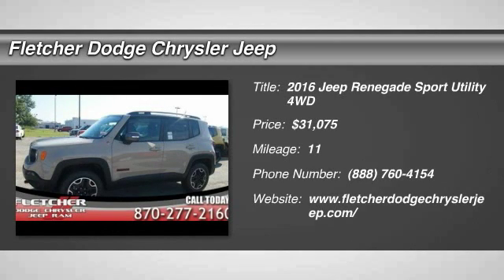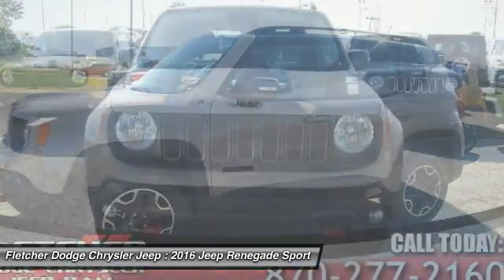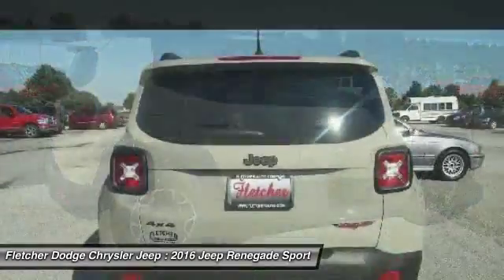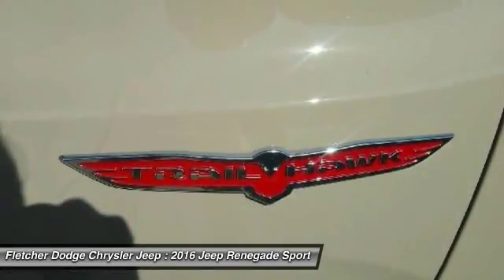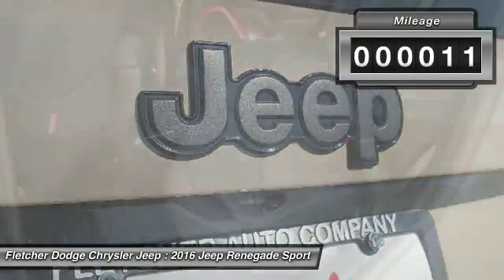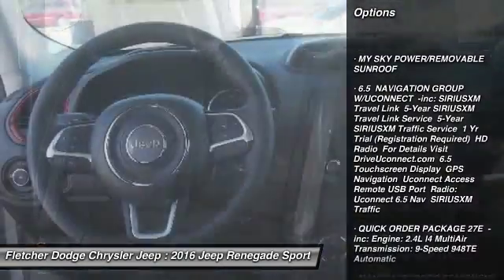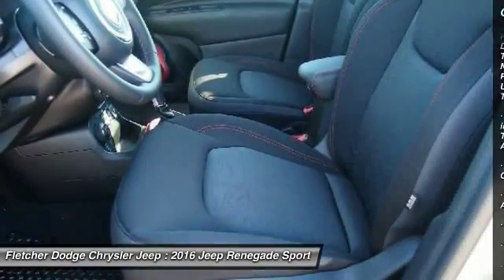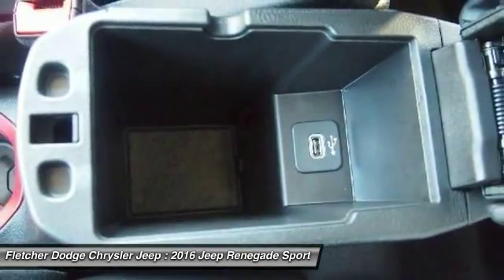2016 Jeep Renegade JN11109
2016 JEEP RENEGADE Jonesboro, AR
Stock# JN11109